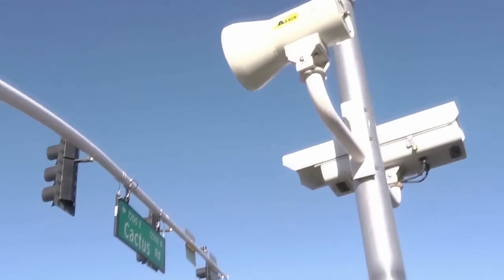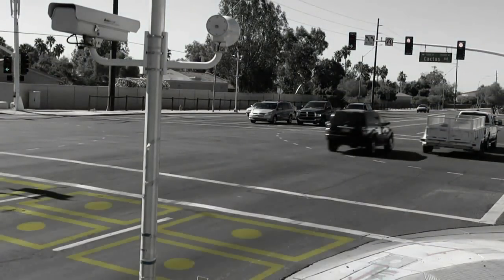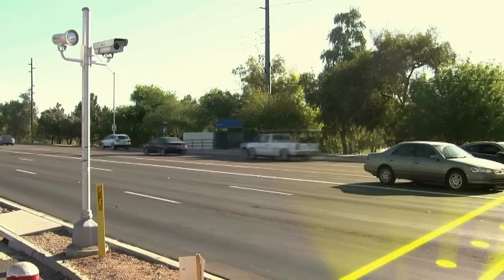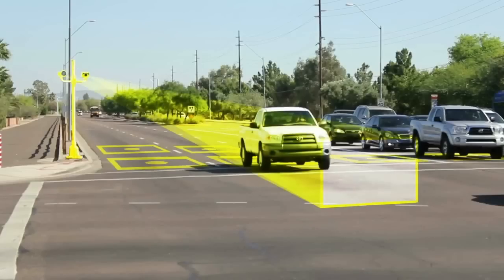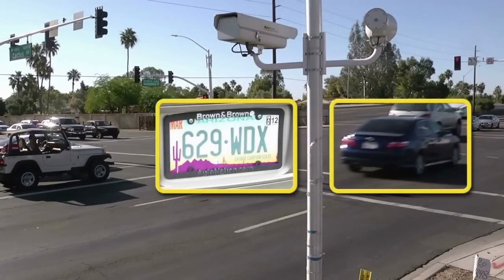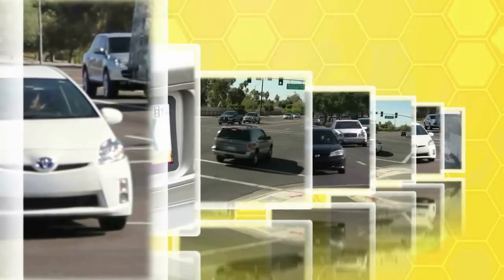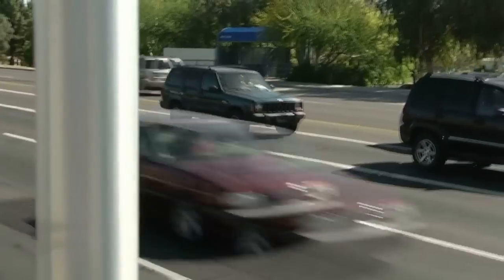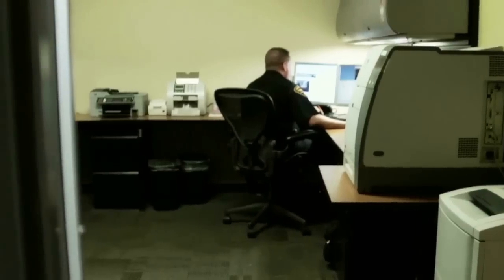How Red Light Cameras Work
Here is a detailed look at how red light cameras work.